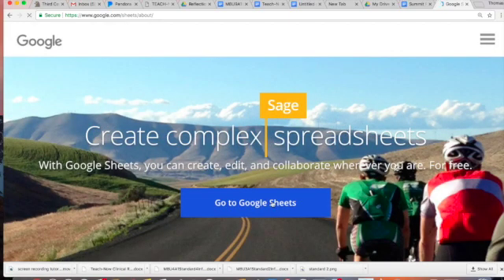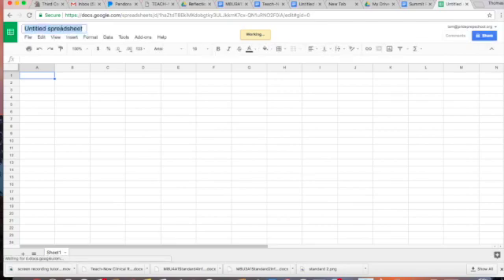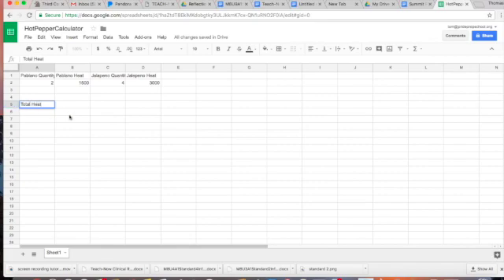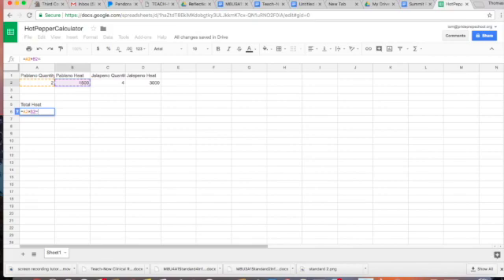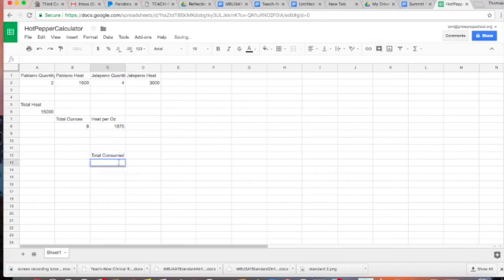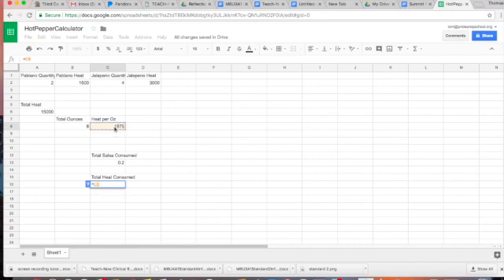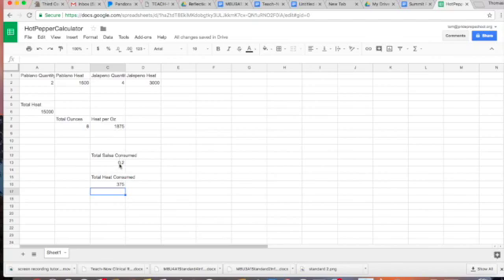Making a Google Sheets Calculator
This video is about creating a Scoville consumption calculator.